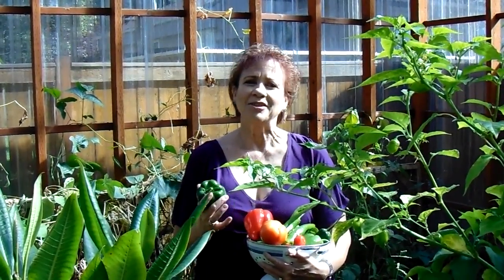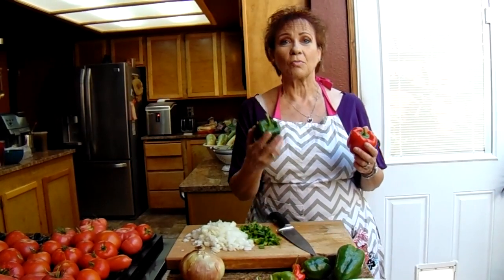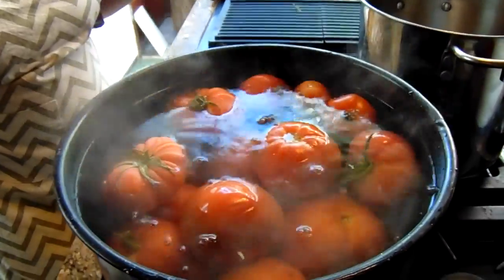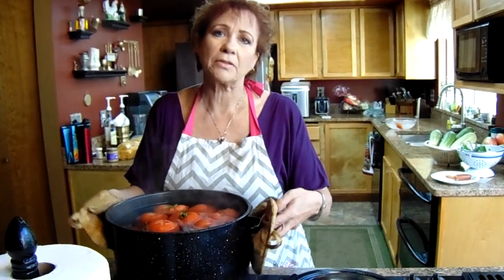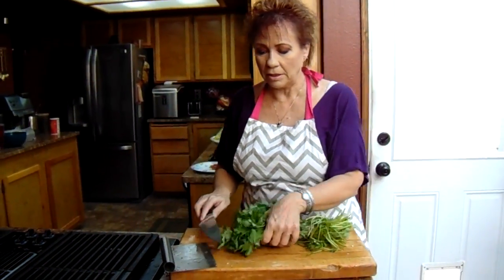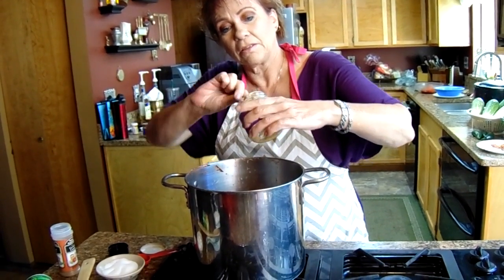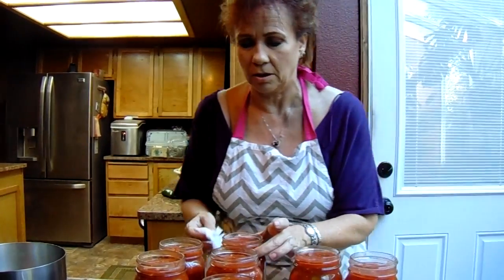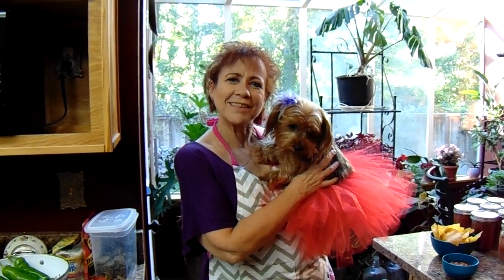salsa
Ingredients
6 medium size tomatoes
1 medium size onion
1 medium bell pepper
2 tablespoons of garlic
2 tablespoons of cilantro
1/4 cumin
6 0z of tomato paste
salt
habanero